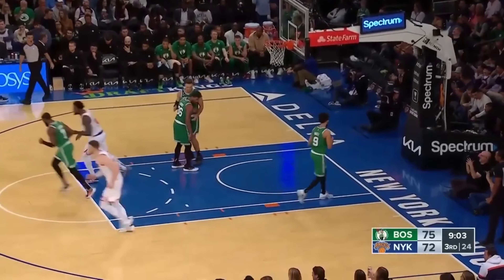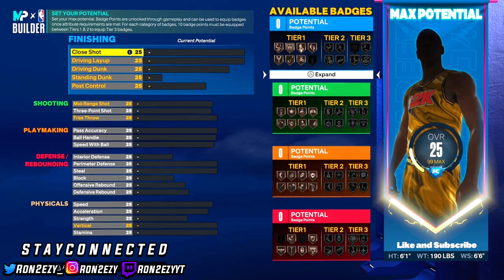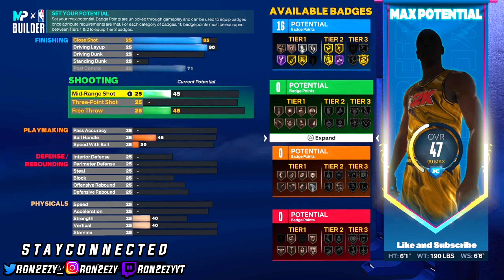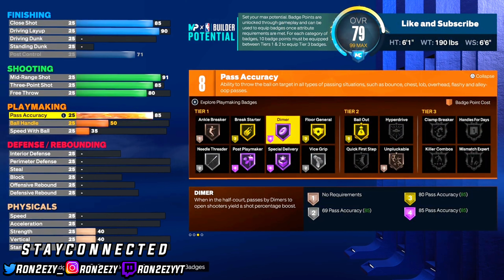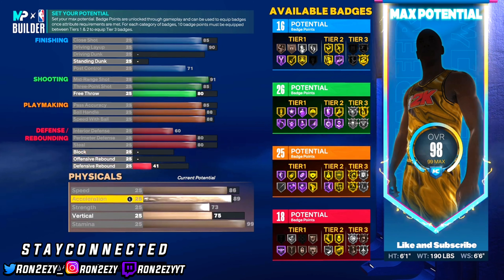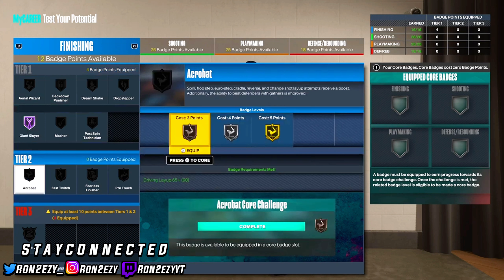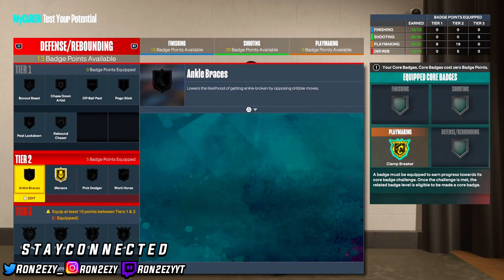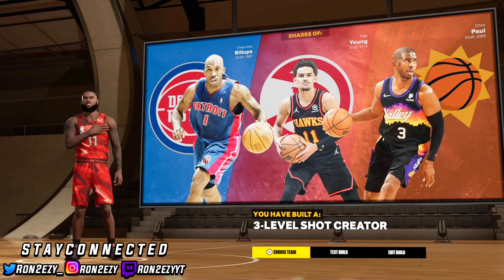*NEW* JALEN BRUNSON BUILD IS A MID RANGE SPECIALIST IN NBA 2K23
ron2ezy/

Timestamps
Intro - 0:00
Build 1:25
Badges - 5:18
Outro - 9:03